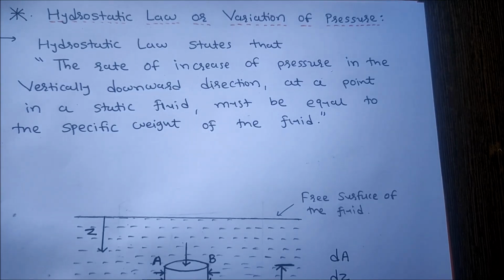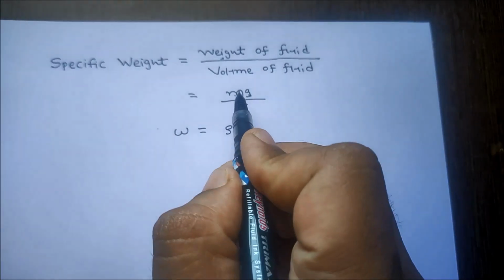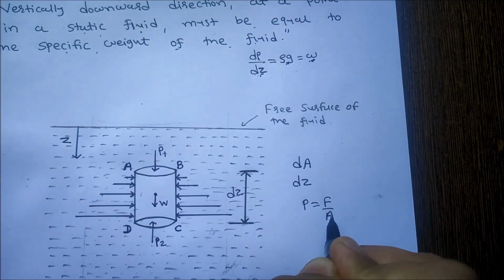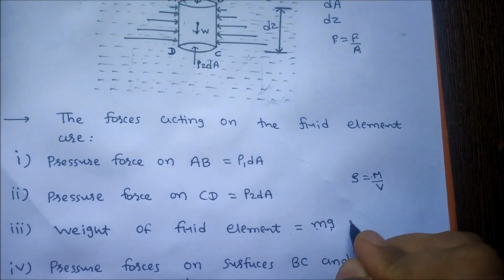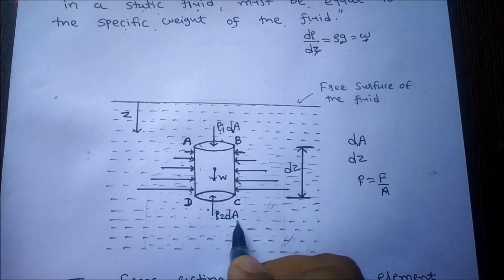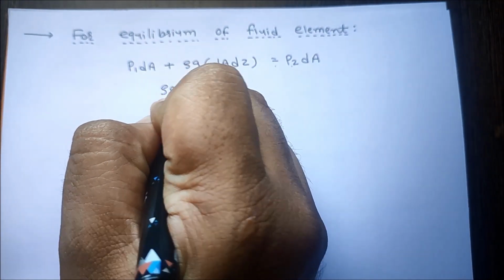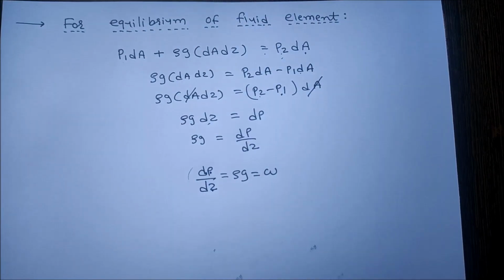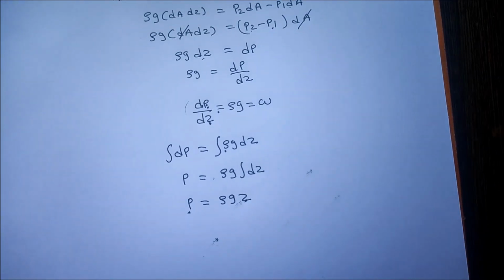Hydrostatic Law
in this video i explain what is hydrostatic Law and how to derive hydrostatic Law.